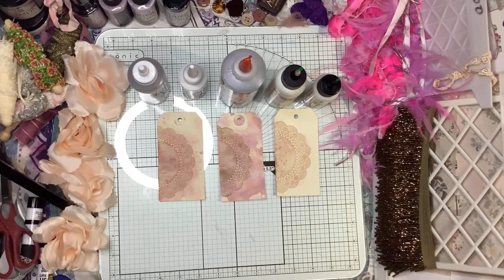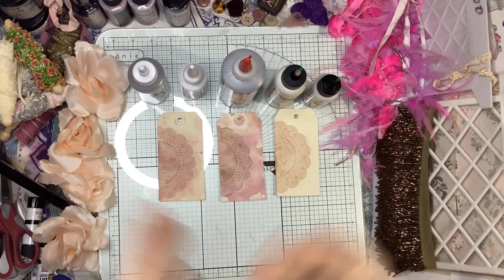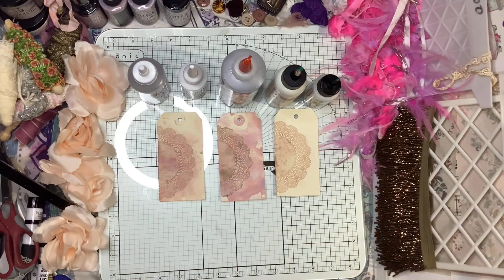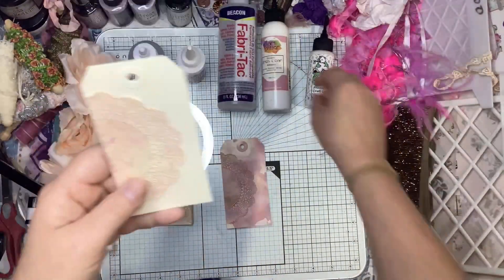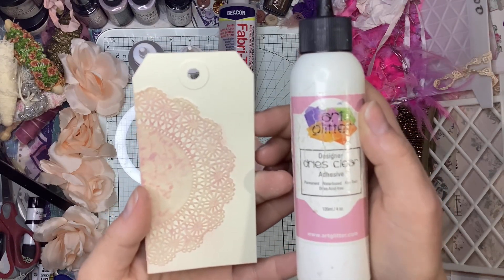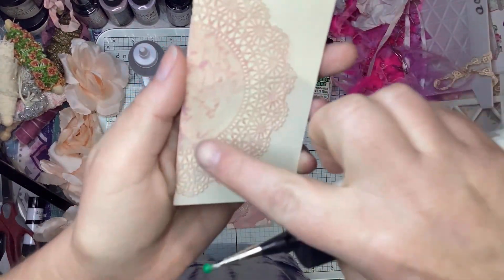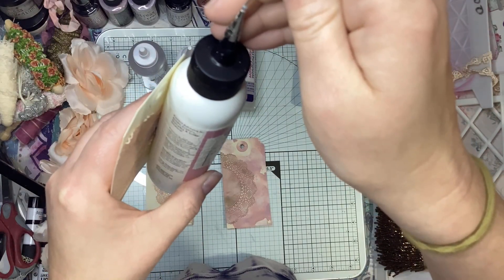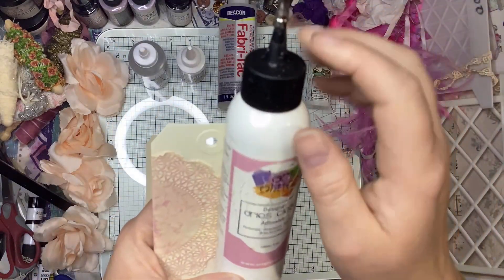Back to Basics! Let’s look at glue options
Join me in testing out five different liquid glues on paper to paper examples. Although each one does its job, some do it better and without causing issues on your paper project.